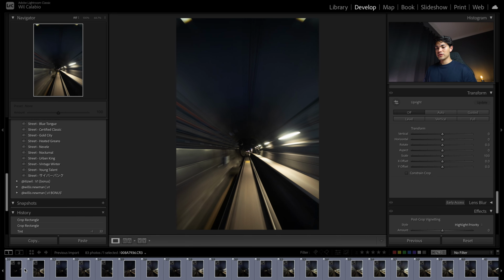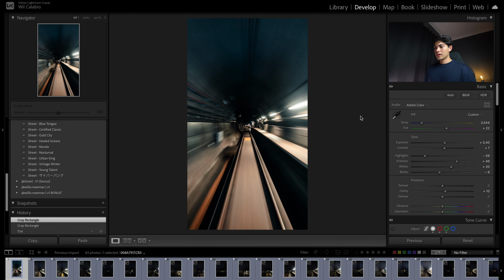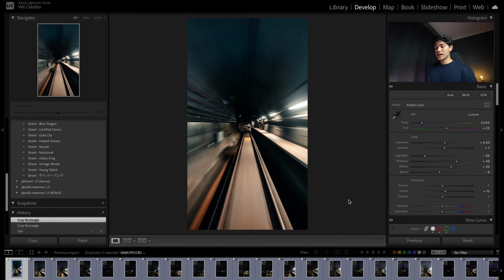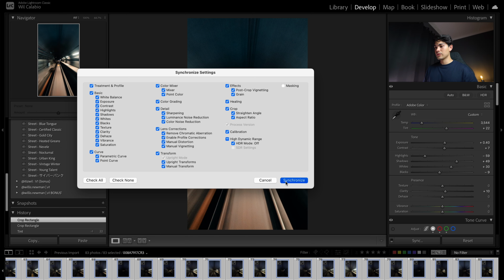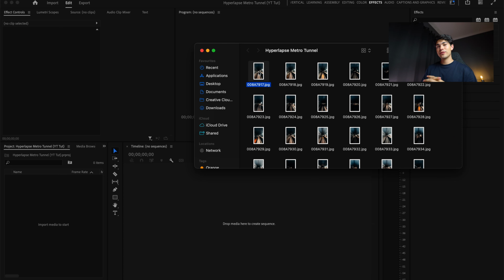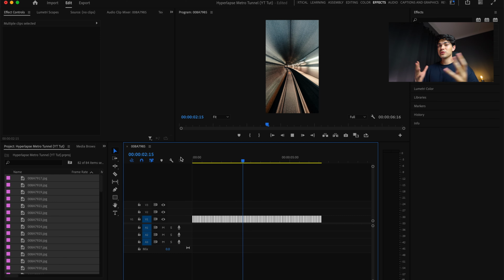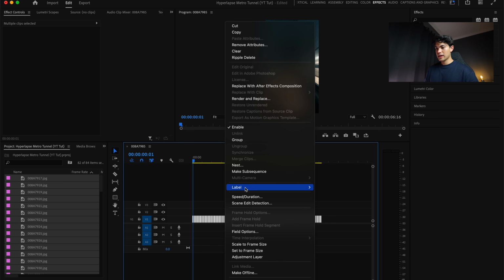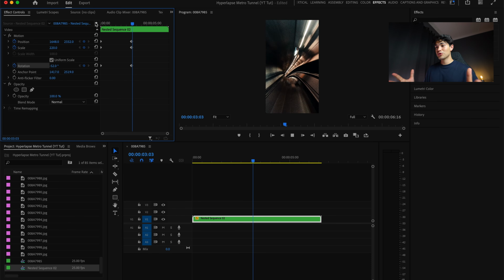Try This Mind-Bending Film Technique.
Have you ever tried a Hyperlapse in a train tunnel before? Give this unique photography perspective a go next!

Photo Camera
Video Camera
Wide Angle Lens
Telephoto Lens

Willis' Channels?